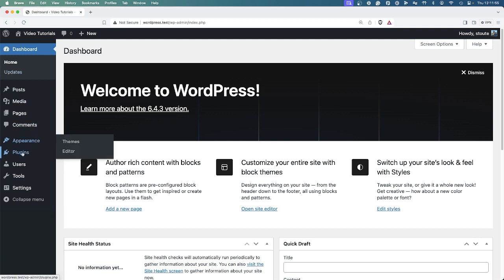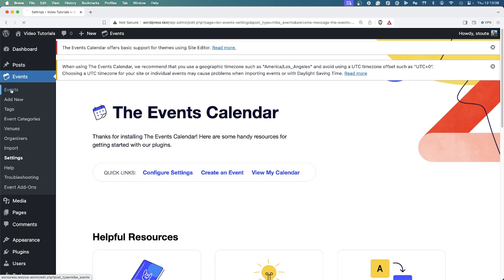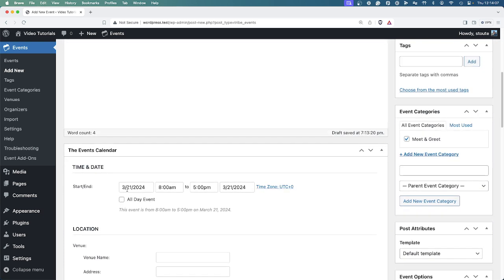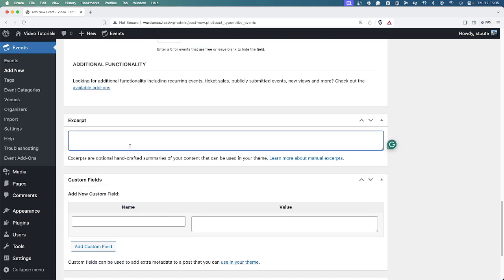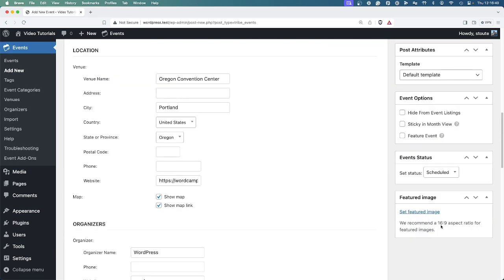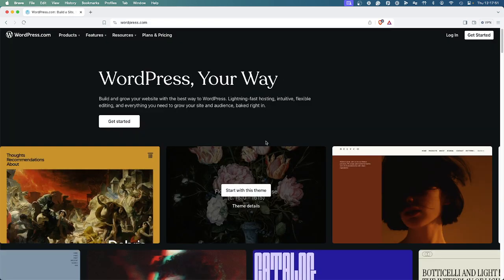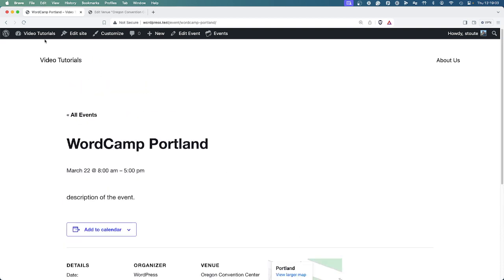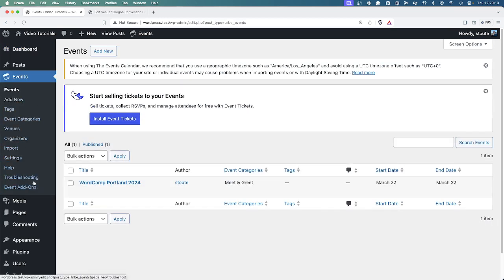How to add and manage events on your WordPress website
Unlock the power of event management on your WordPress site with our comprehensive guide to using The Events Calendar plugin. This detailed tutorial is tailor-made for website owners looking to streamline their event scheduling, promotion, and management processes. Whether you're hosting virtual webinars, community gatherings, or large-scale conferences, you'll learn how to effortlessly create, customize, and manage your events to engage your audience and elevate your brand. From setting up The Events Calendar plugin to exploring its advanced features, we'll walk you through every step to ensure you're fully equipped to make your events a resounding success. Join us and transform your website into a dynamic event hub today!